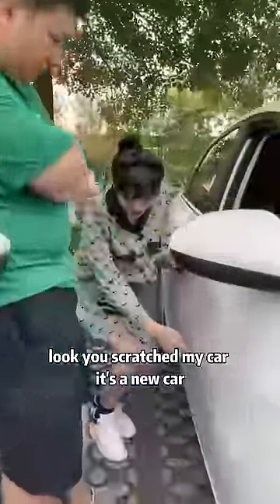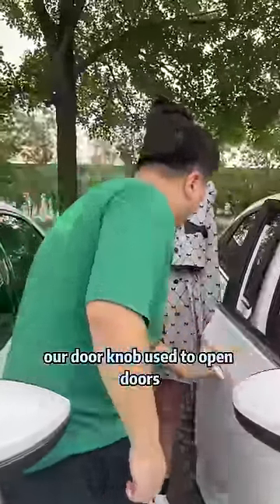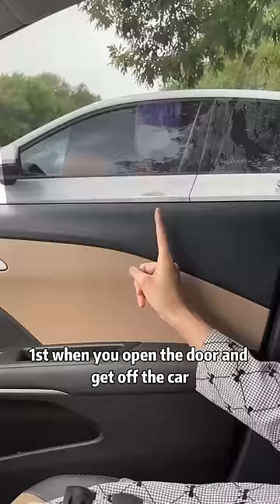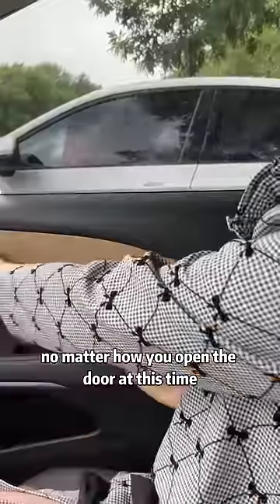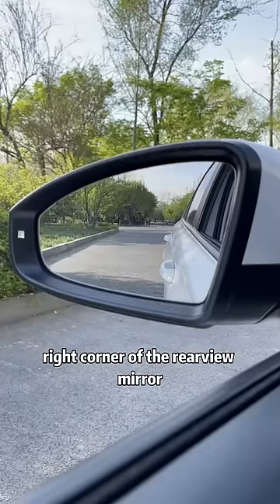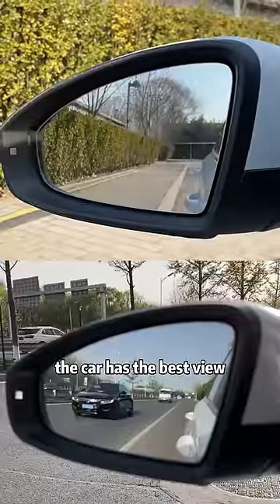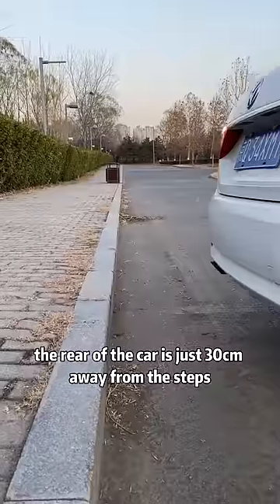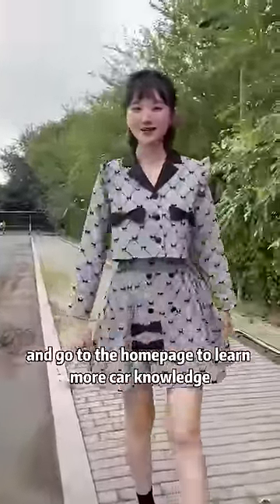How many secrets do you know about door handles? Let's discuss it together?